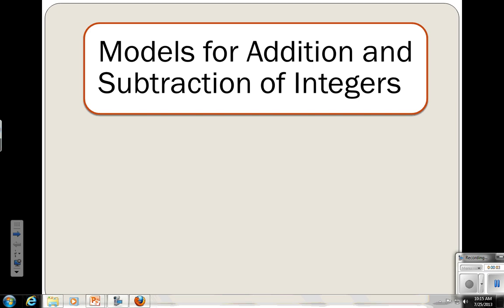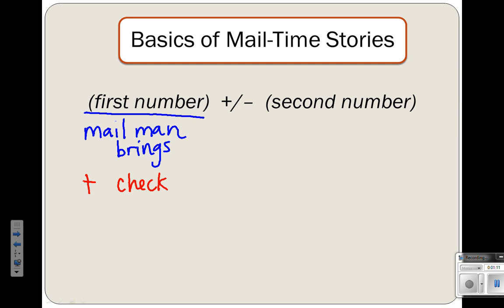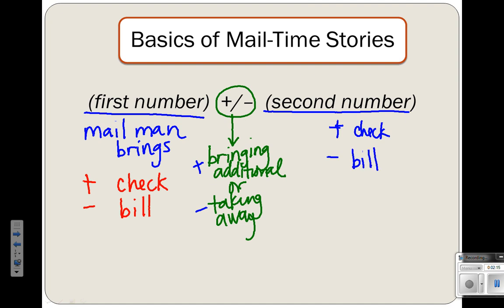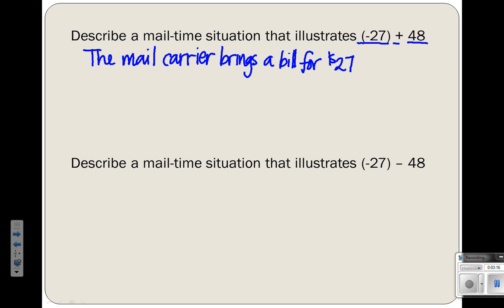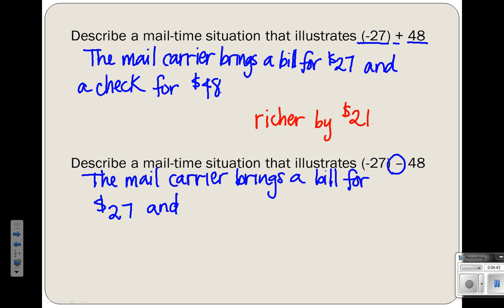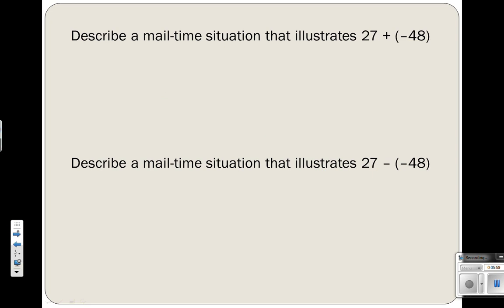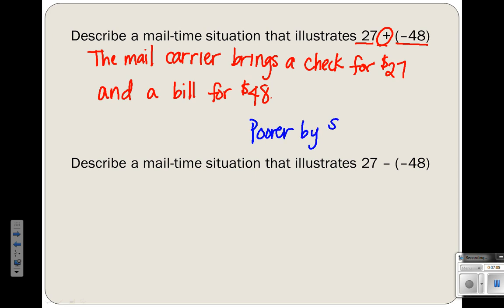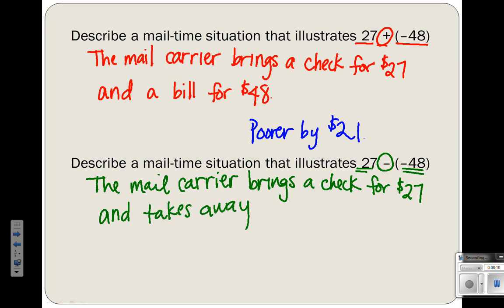Addition and Subtraction of Integers (Mail Time Stories)